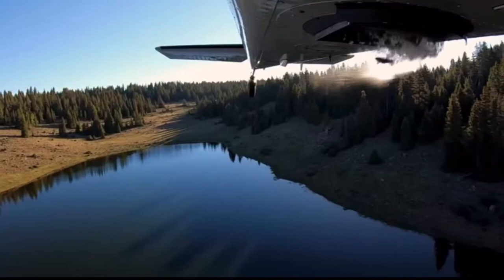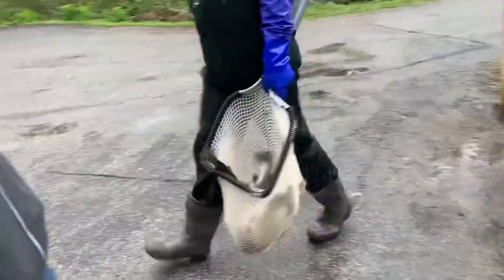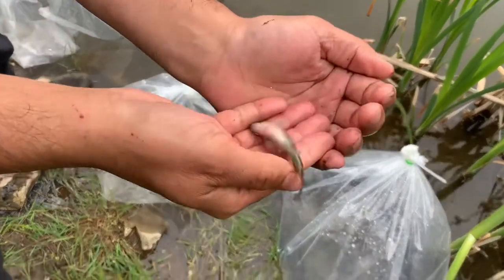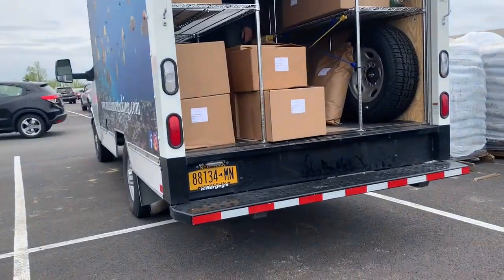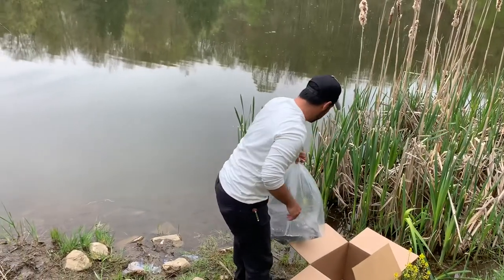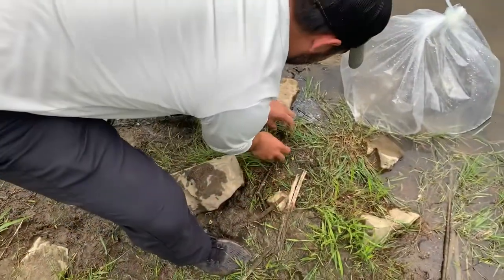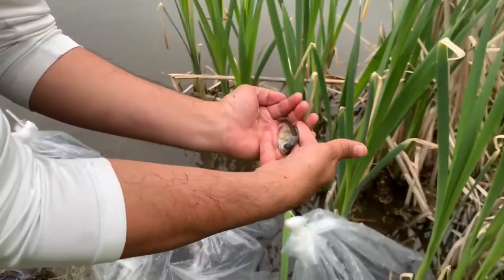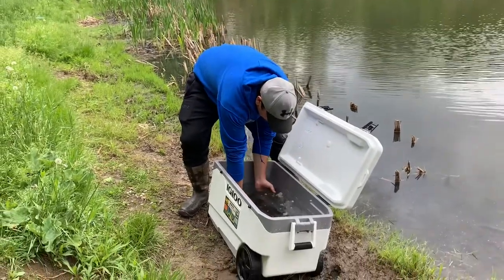How to Stock a Lake or Pond with Fish.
Ever wonder how fish are stocked into a lake or pond. We show you three ways as we prep for our fishing event.

Calvary Kids is a family-based ministry located in Irwin PA, committed to leading your child into an overflowing life with Jesus.

Instagram and FB at @ckids.irwin.

EQUIPMENT AND STUDIO:
iPhoneX
GoPro Black 8:

Vlogging Kit with Condenser Mic

LED HyperTough Lights